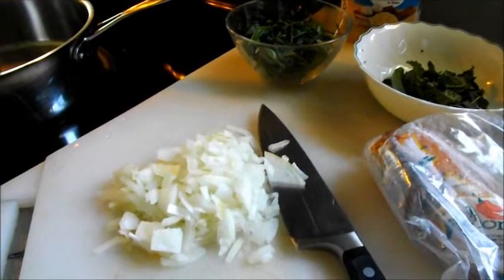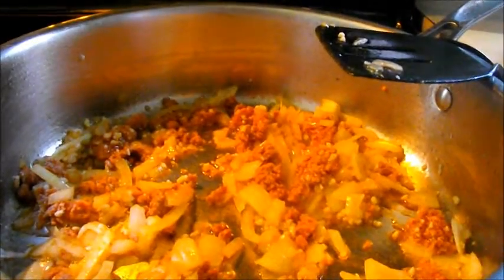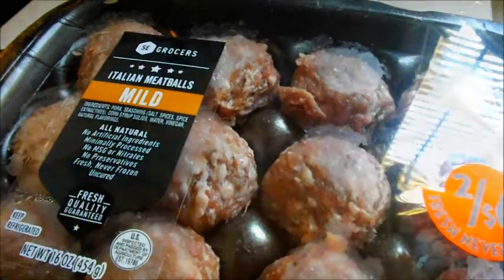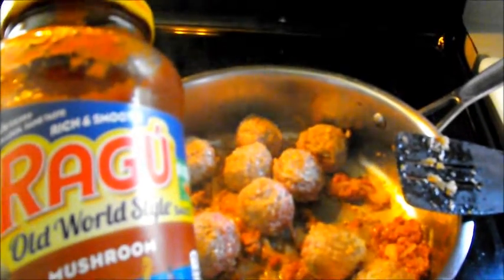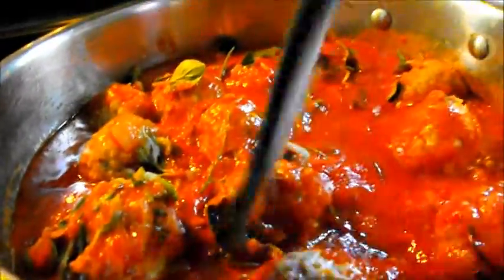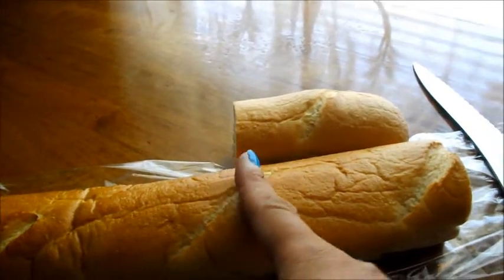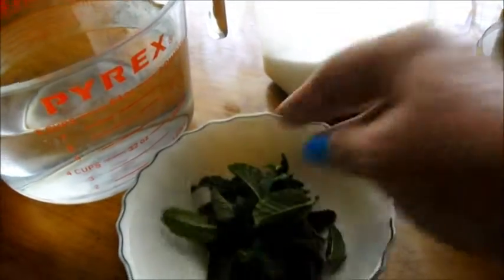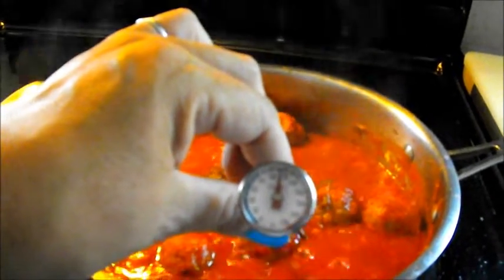Meatball Parm Subs: Wife Gets Cooking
Join the Wife as she cooks up a batch of meatball parm subs for a late lunch.